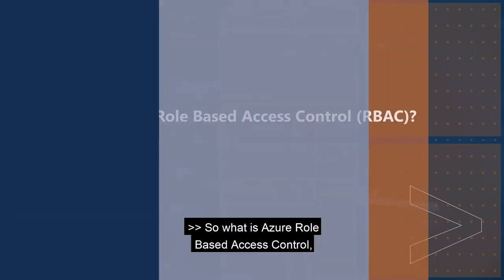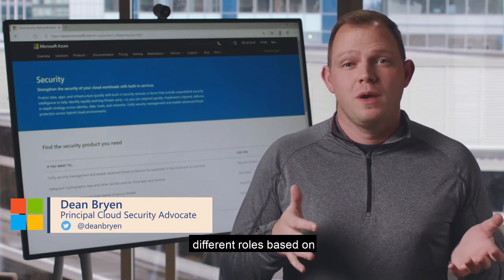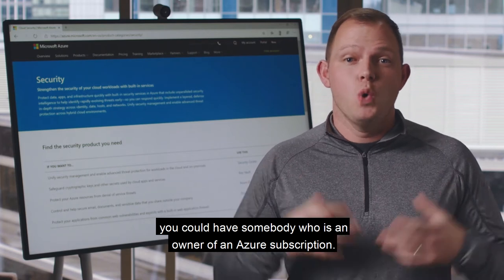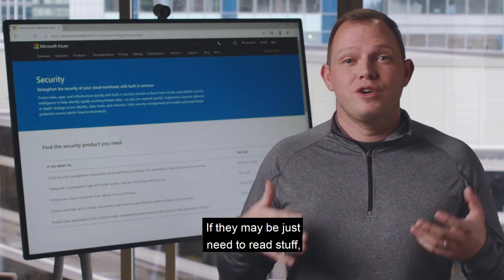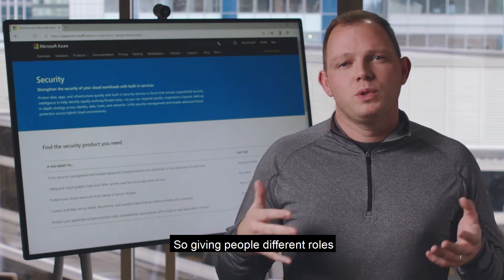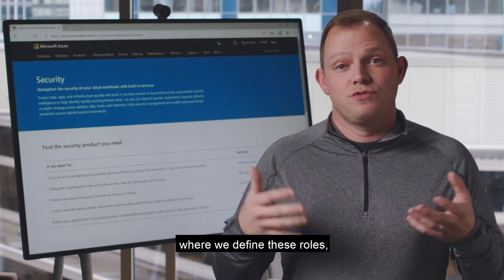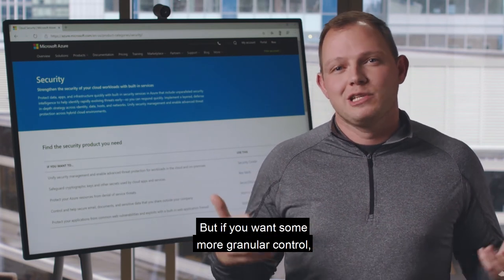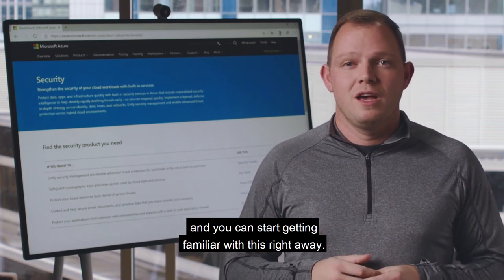What is Role Based Access Control? | One Ops Question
Tune in to hear Dean Bryen explain what Role Based Access Control (RBAC) is.